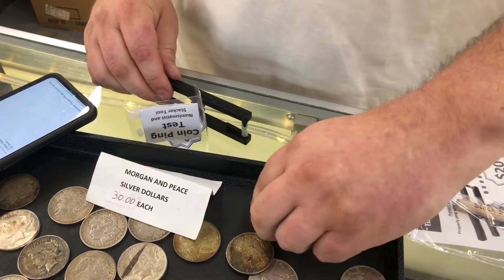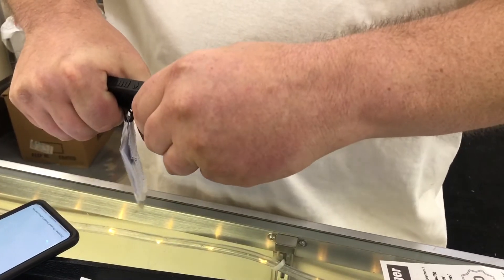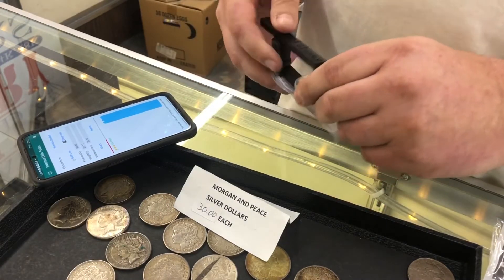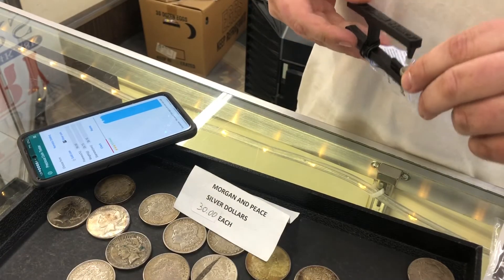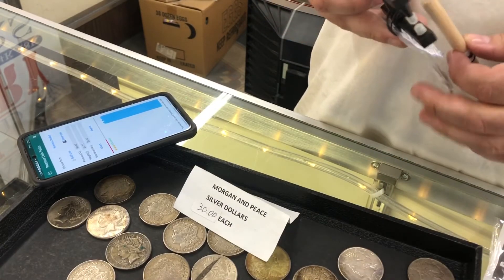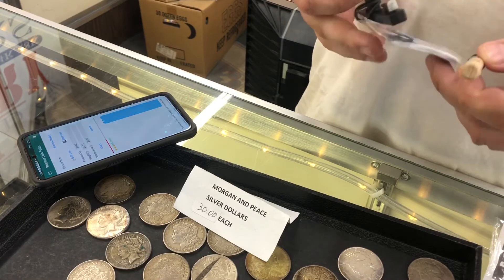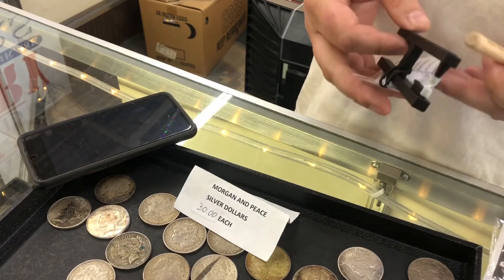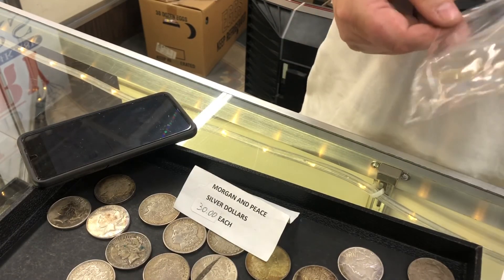Pocket Pinger - Coin Ping Test is Used for Alloy Identification Only - Coming to store near you?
Pocket Pingers and Stack Sticks - now available at Dixieland on Dixie Hwy, in Waterford Michigan.

The gentleman in the video is newer to coin collecting and stacking with a background in estate sales. Now he and his shop are armed with a new tool and app to add to their arsenal in protecting their business and your stacks.

He still has to watch the training videos and even without instruction he’s already getting the hang of it.

Good group of guys with fair prices and I highly recommend you check them out.

A simple ping test really can save you from a counterfeit situation.

Pocket Pinger - Canada:

Happy hunting.